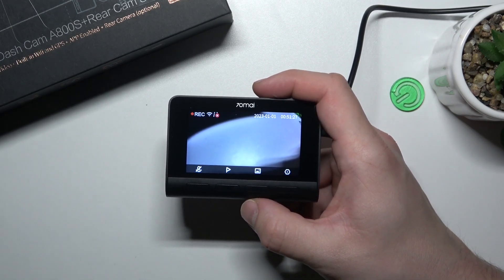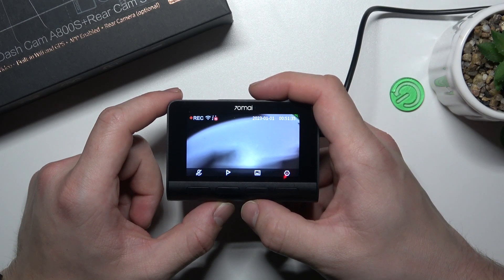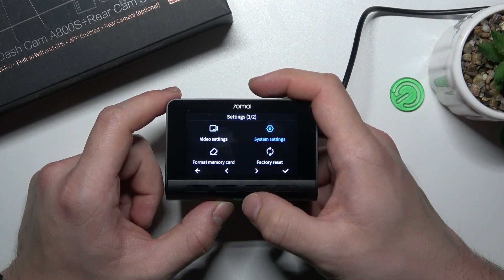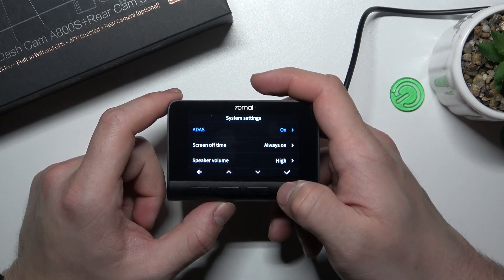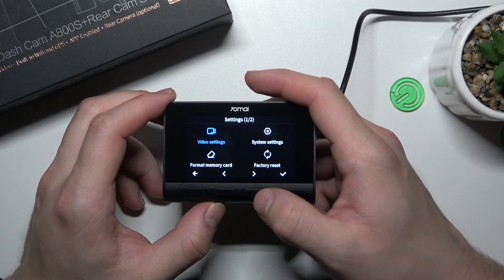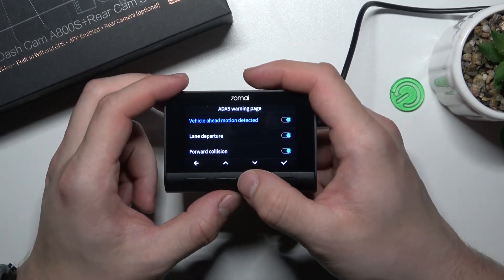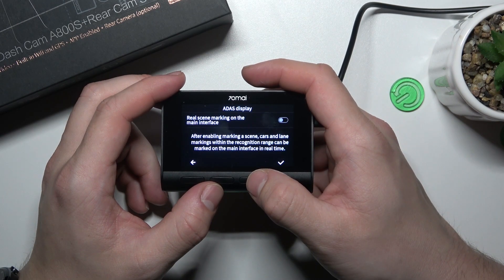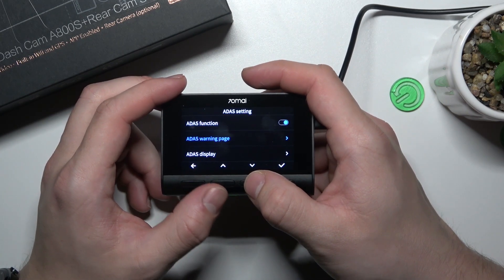How to Perform ADAS Calibration on XIAOMI 70mai DashCam A800 – Camera Calibration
Hi there! Have you ever been wondering how you can perform ADAS calibration on your XIAOMI 70mai DashCam A800? In today's video we're going to show you how you can calibrate ADAS on your XIAOMI 70mai DashCam A800 just in a couple of simple steps. So if you wish to learn how you can perform ADAS calibration on your XIAOMI 70mai DashCam A800, all you need to do is just watch this short video to the end, follow the instructions provided by our specialist and try to perform this operation yourself on your XIAOMI 70mai DashCam A800.

How to calibrate XIAOMI 70mai DashCam A800? How to perform ADAS on XIAOMI 70mai DashCam A800? How to perform ADAS calibration on XIAOMI 70mai DashCam A800?